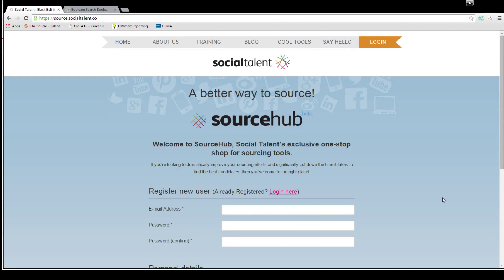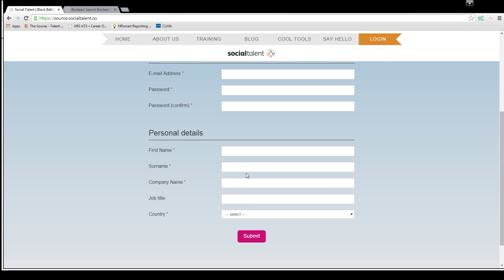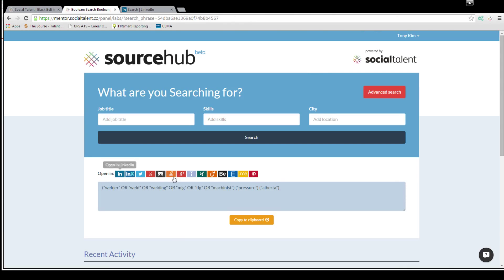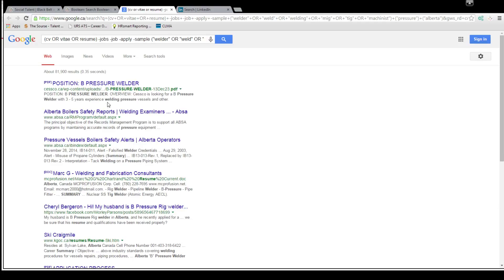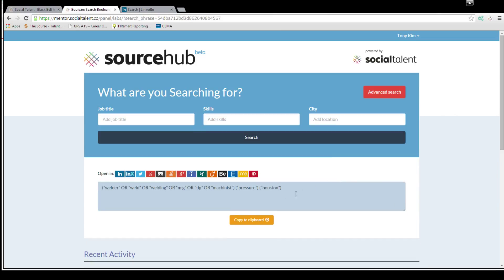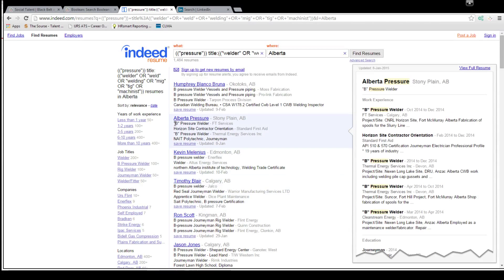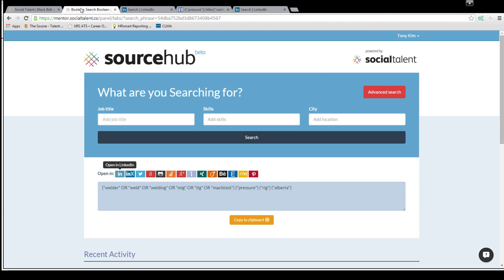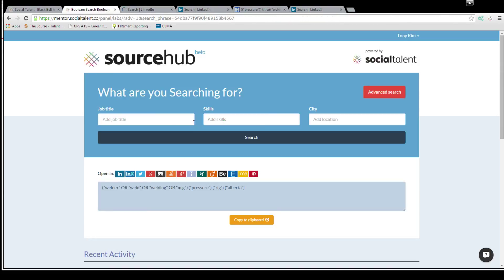sourcehub Boolean Search Tool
Hello everyone,
I have found a great sourcing tool that creates Boolean expressions with the right modifiers on them.   Don’t know what I’m talking about? That’s perfectly fine, as this tool will do everything for you!  I did not create this tool, but I wish I had!  Rather than trying to explain how to use it, I recorded a quick video on walking through the basics of the tool.

If Internet Explorer doesn't work, use Chrome!   If you just want to fix IE (and your company allows you to change the settings), follow these steps:
1)      Click start and click on internet explorer
2)      Hit Alt key on keyboard
3)      Click on Tools , internet options
4)      Click on security tab
5)      Click on Custom level
6)      Scroll down to Enable XSS FILTER “Under Scripting”
7)      Place a check mark for Disable XSS FILTER and click on Ok
8)      Click ok to close the properties windows
9)      Restart internet explorer and check for issue